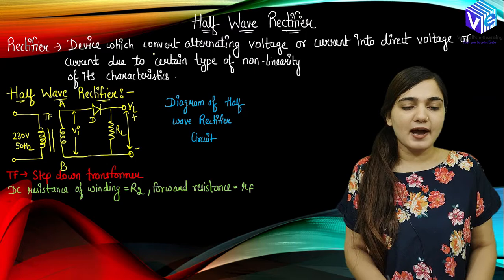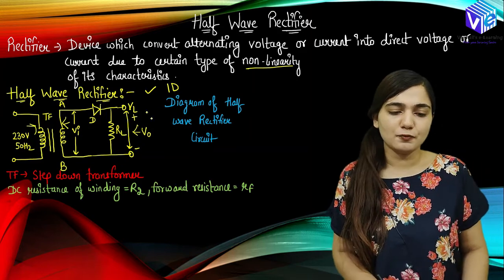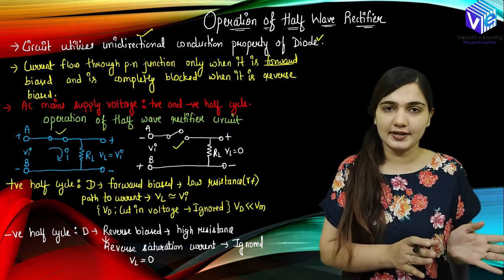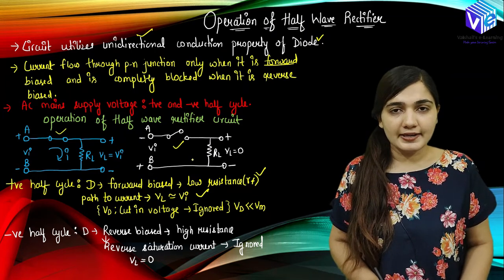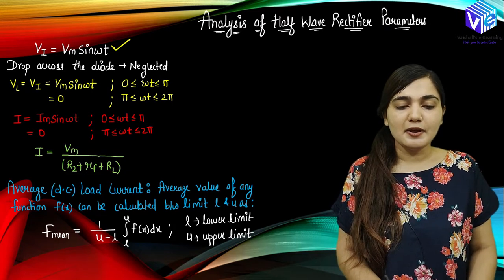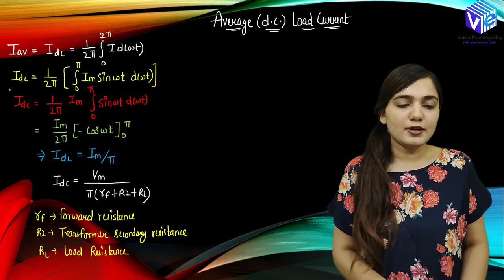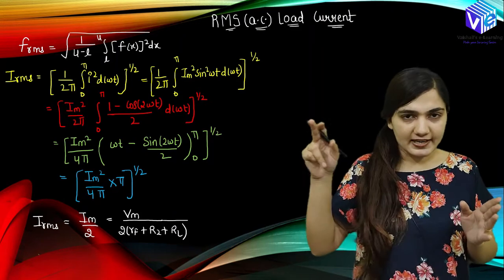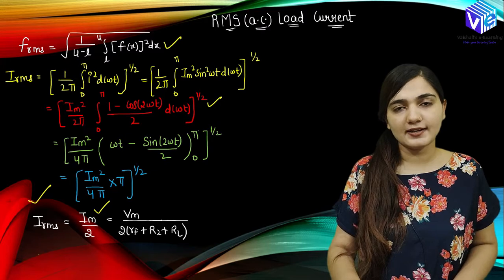Half Wave Rectifier Introduction | Circuit | Diodes Applications | GATE | ESE | NET | English